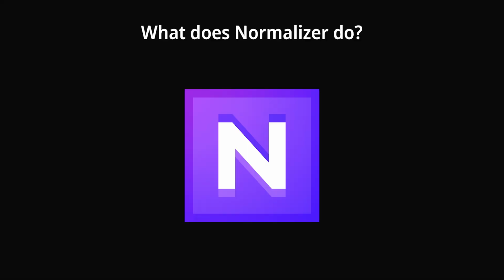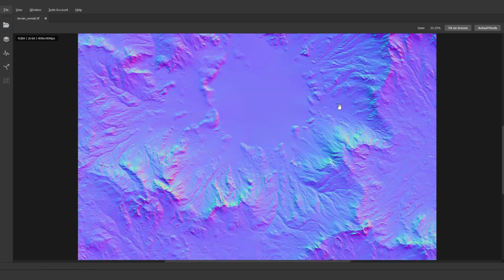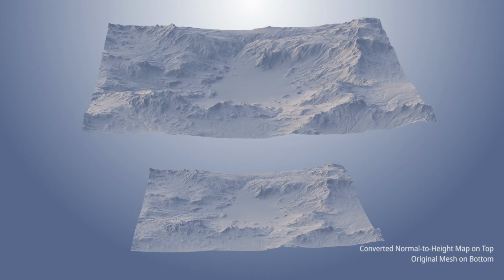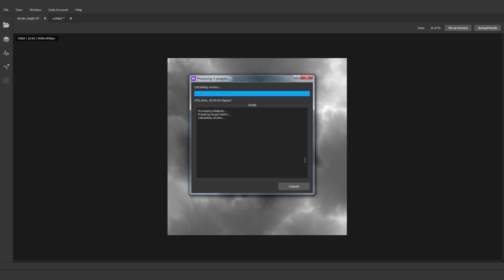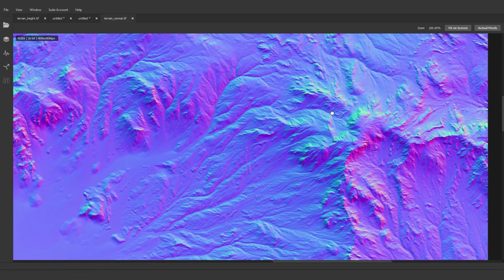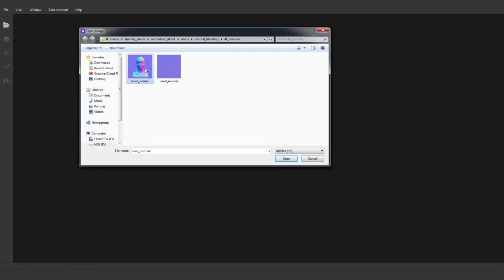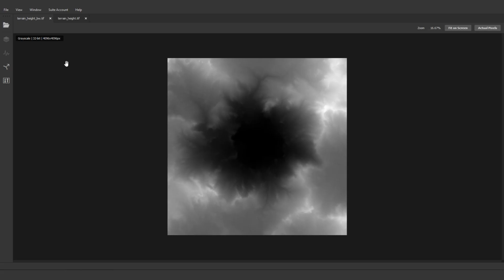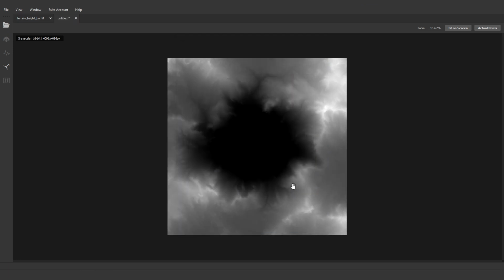Introducing Normalizer from Friendly Shade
Normalizer is a powerful tool for texture manipulation and conversion, available for free! Process high resolution (16K+) maps quickly and efficiently, convert normal maps to height maps and vice-versa, blend your normal maps with precision and normalize 32-bit textures into 16-bit depth. All using an artist-friendly user interface.